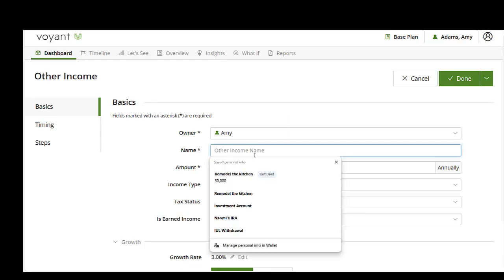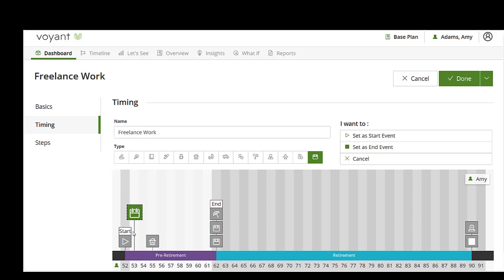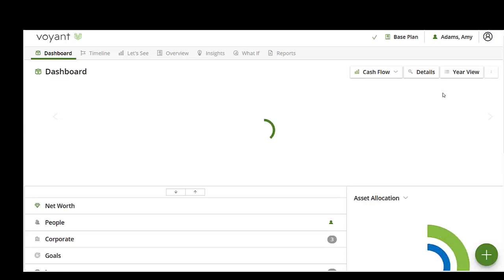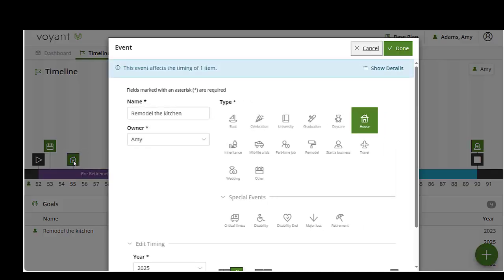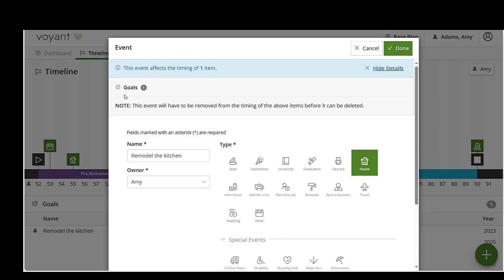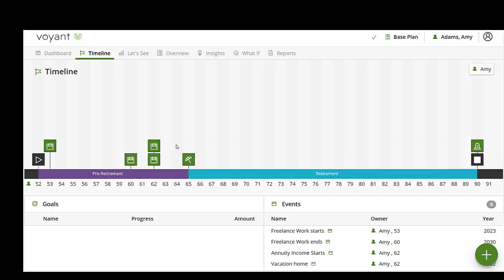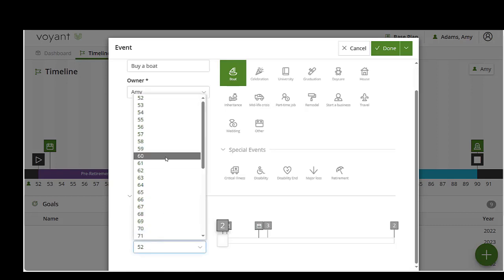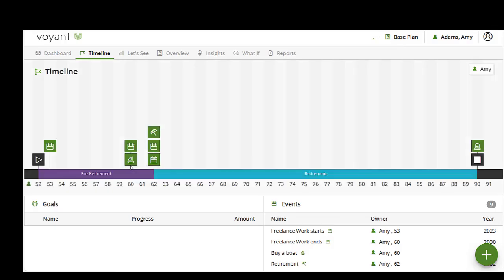Events: Creating and Deleting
In this video, we will walk you through how to create, change, and delete events in Voyant.